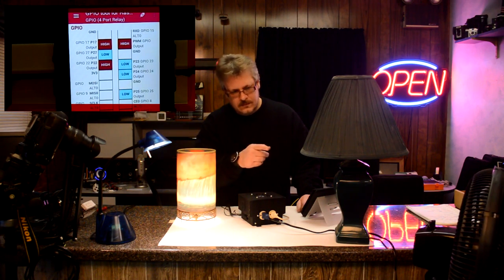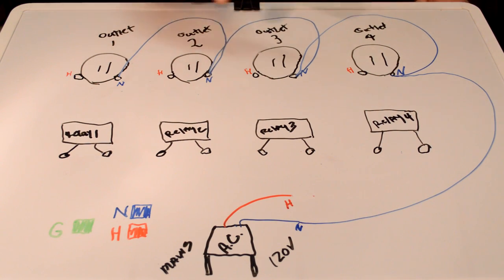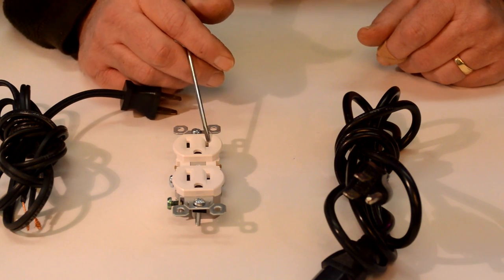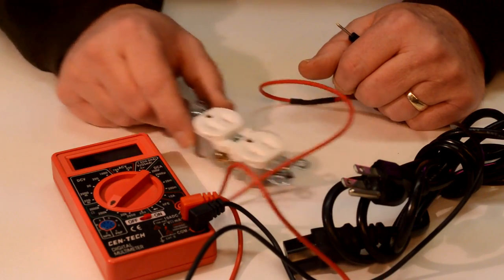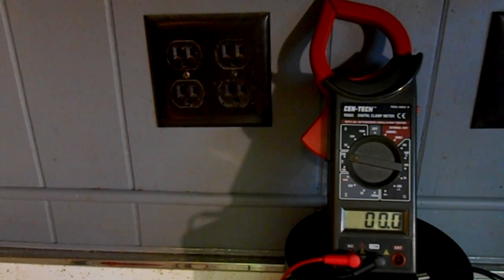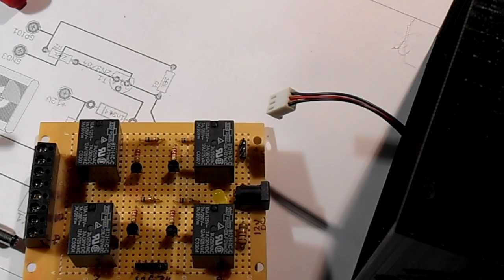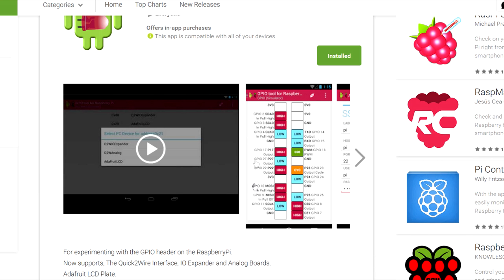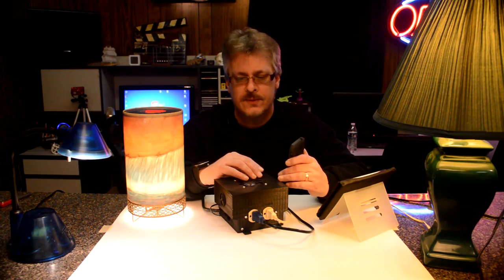How to Build Device to Control Lights & Appliances Using Computer - Final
This video concludes our finished and functioning Raspberry Pi controlled 4 port relay system scratch build. This is video 3 of 3 in the series. to watch this complete build series. Discussions here include - Wiring household mains properly and how to determine, Hot, Neutral and ground connections. A diagram of how we will be wiring our Pi controlled relay to AC 120 and a general discussion of the software that was used to connect the project to the internet and make the system accessible to a smartphone, tablet, laptop or desktop computer from anywhere in the world. This is our little contribution and tribute to the movement of... "The Internet of All Things"

~Scratch Built PC Controlled Home Electrics - Final Build Demo
~How to Build Device to Control Lights & Appliances Using Computer